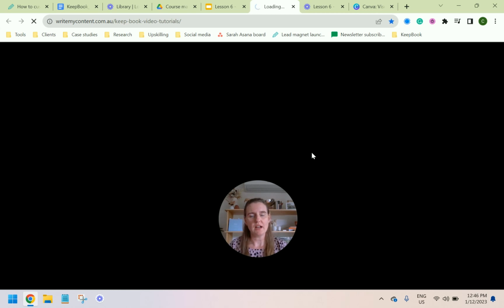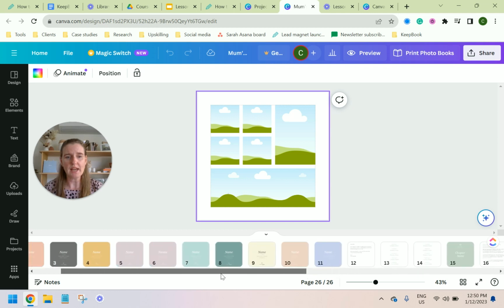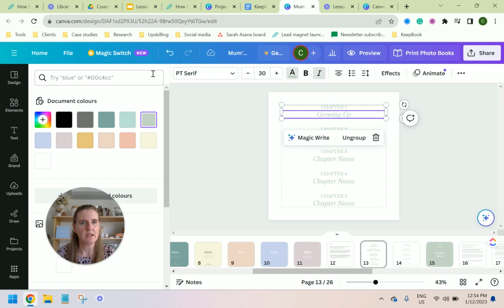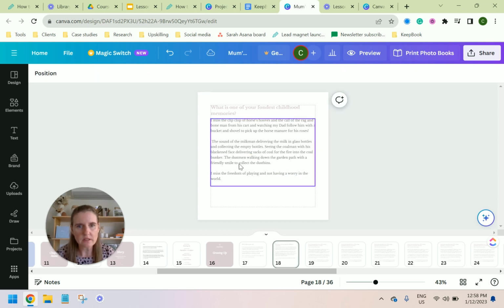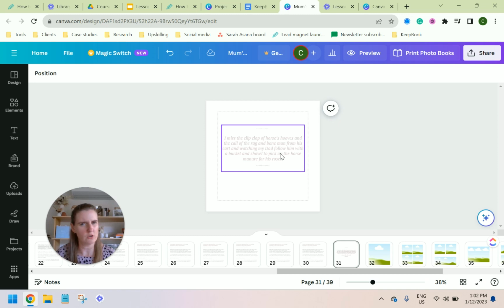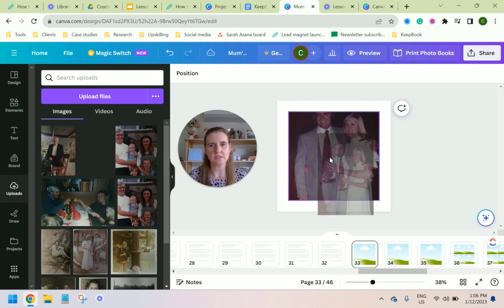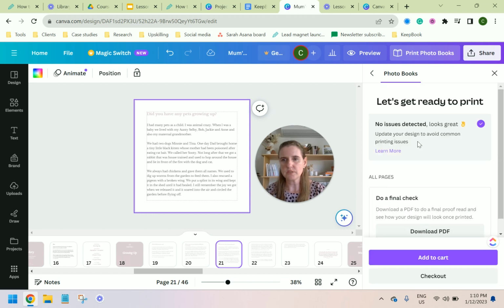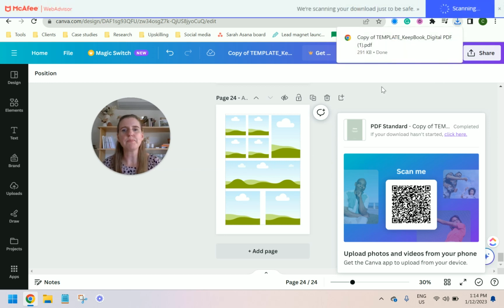Video 6: Designing your KeepBook